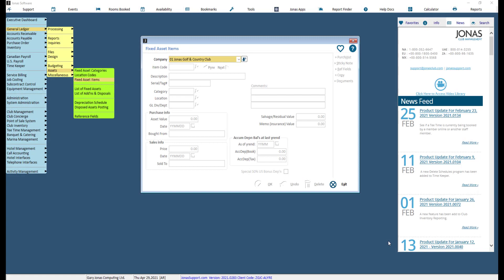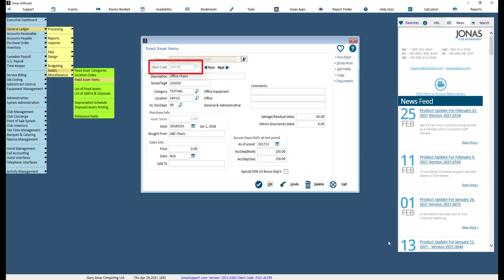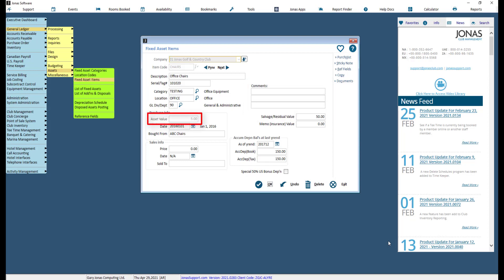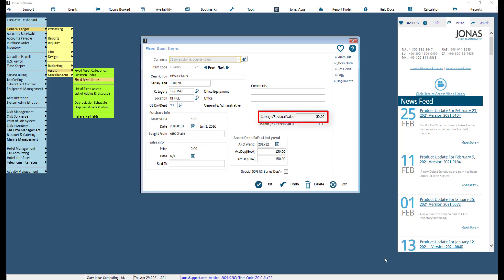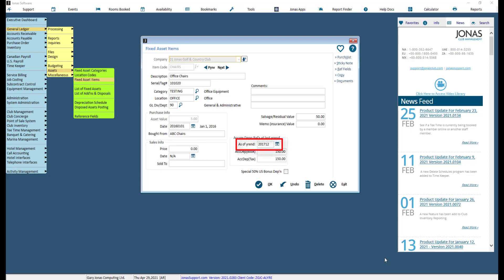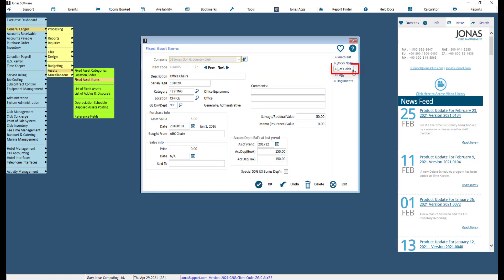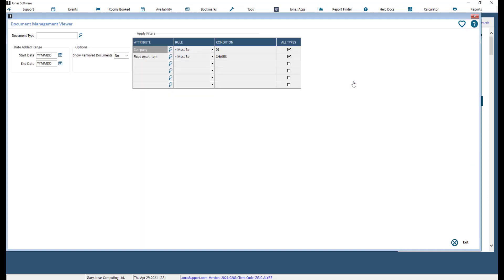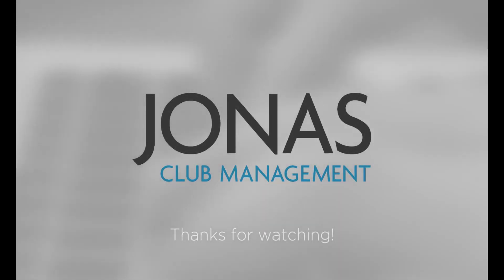General Ledger - Fixed Asset Items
In this video we will review how to create a fixed asset item, and also how to create multiple copies of a fixed asset item. Each individual asset or purchase should be entered into the system separately.

For example, say your club bought 10 new computers; rather than having to set up that item 10 times, you can use the copy feature and indicate how many copies to make of that item.